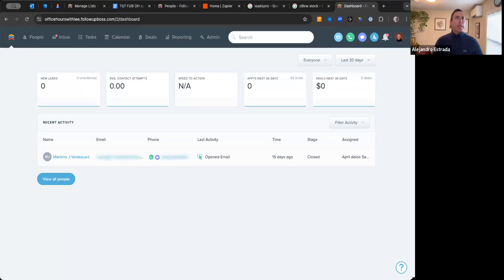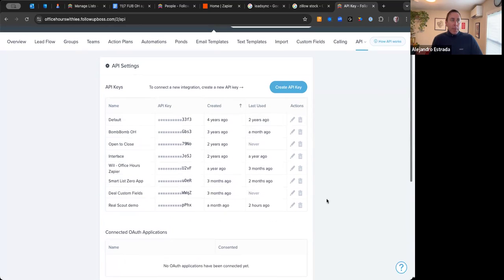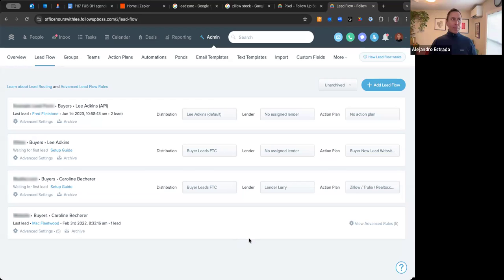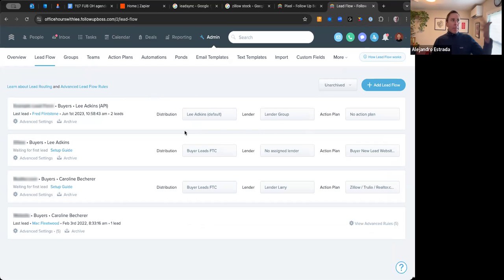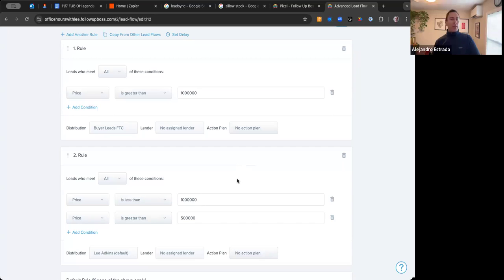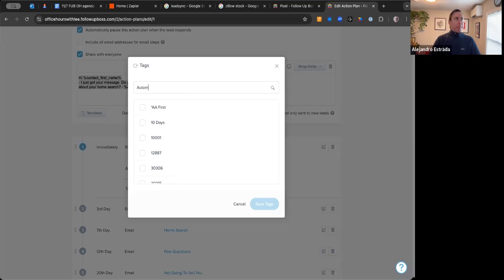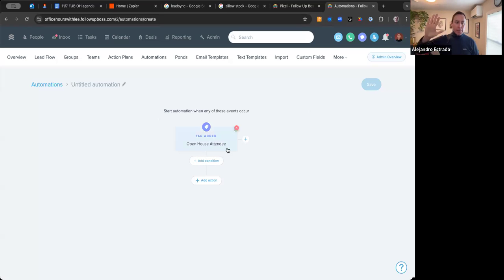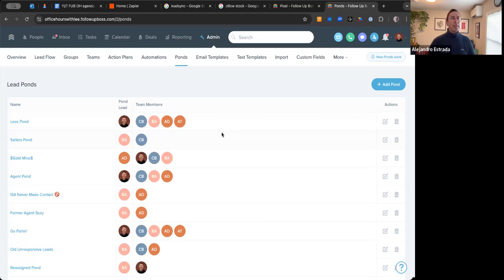Optimize your Lead Flow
This session is focused on setting up and using FUB Lead Flow and Groups. We'll cover best practices and share some resources to help get you or your team using FUB to it's fullest. Learn:

- How FUB Lead Flow works
- Using Groups to distribute Leads to the right agents
- How the system all works together